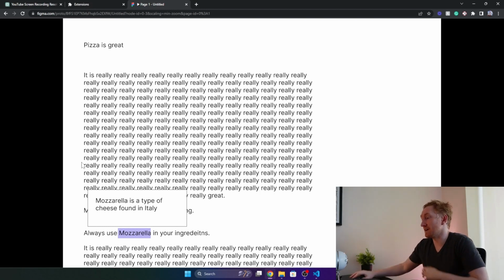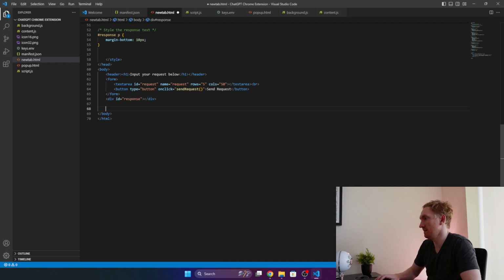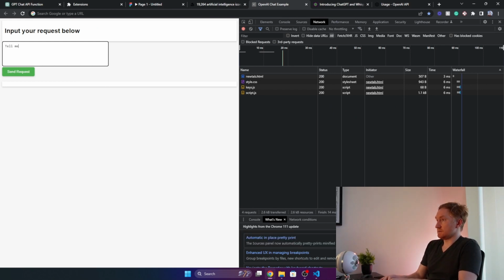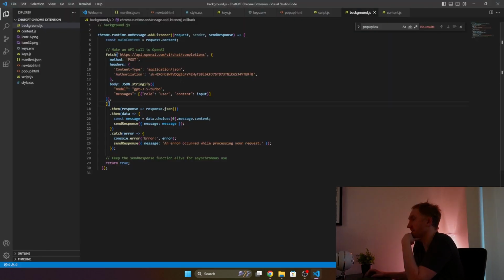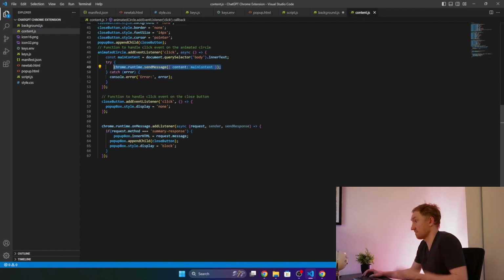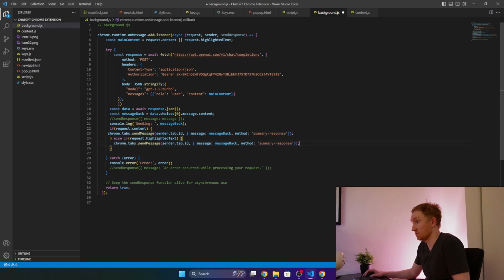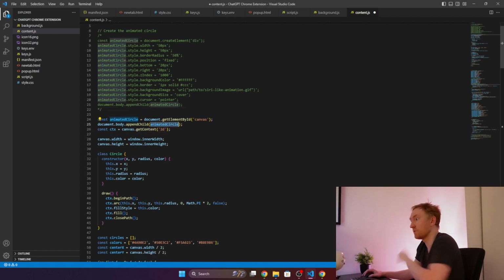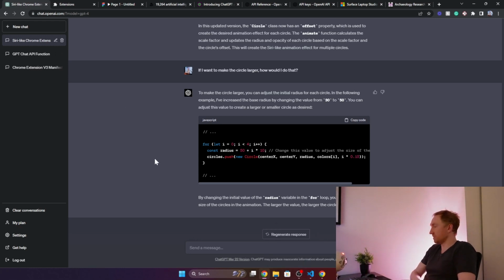Using ChatGPT to create... a ChatGPT Chrome Extension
In a short 2 hours, I used ChatGPT to help me code up a research Chrome Extension that uses ChatGPT as the API that powers it.